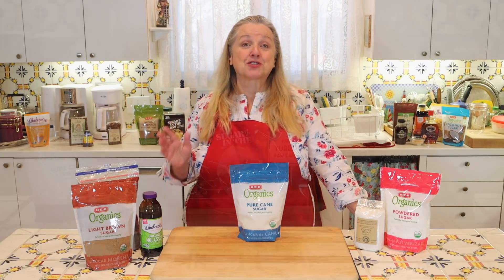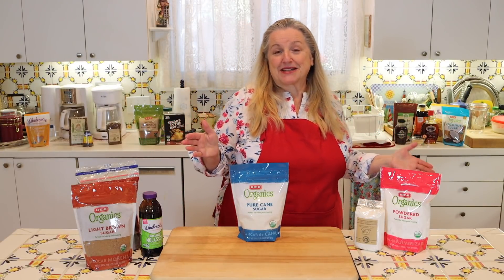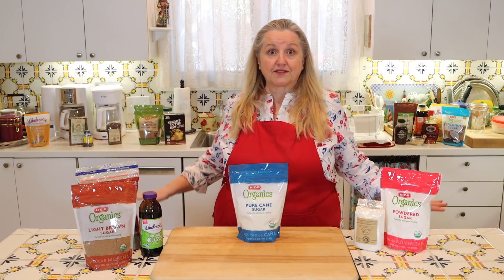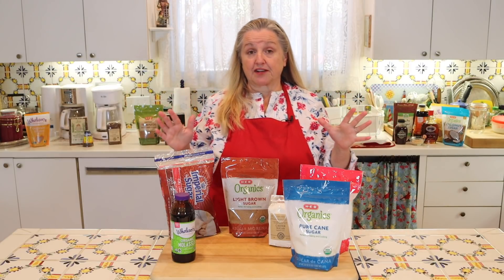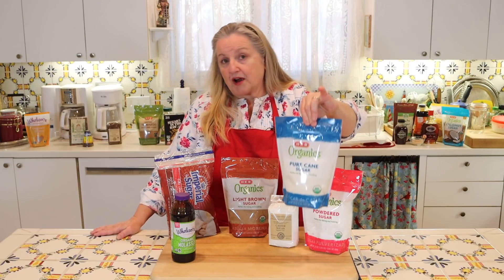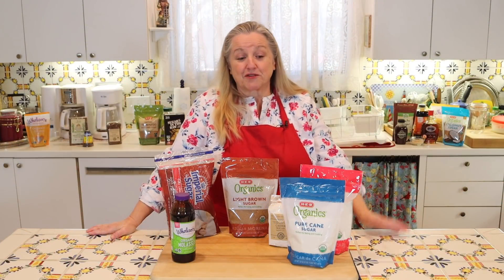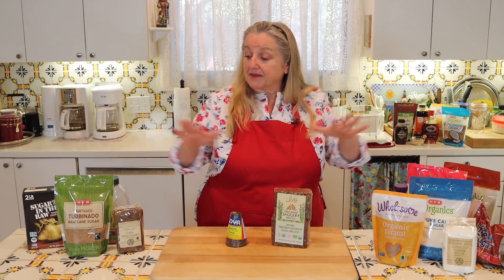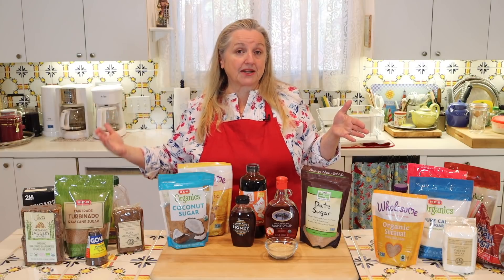Essential Sugars for Your Prepper Pantry - How They are Different - And Which Are Best for Baking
Learn about the Essential Sugars for Your Prepper Pantry, how they are different, and which sugars are best for baking. ⬇︎Click Video Title or "Show More" for Additional Info⬇︎

➡️TIMESTAMPS:
0:00 Introduction
1:20 Cane Sugar
4:53 Powdered Sugar
6:34 Caster Sugar
9:55 Brown Sugar
22:58 Sucanat
31:30 Turbinado and Demerara
38:30 Muscavado
43:00 Jaggery and Pilicillo Panela
51:04 Bonus Sweeteners

• Keto Creamer: (No Cal Sweeteners Timestamp: 3:58 )

✳️FAVORITE WHOLE SWEETENERS:
"Sugar in the Raw" (Turbinado Packets)
Muscavado (Dark)
Pilicillo Panela
Maple Syrup
Maple Sugar
Date Syrup
Date Sugar
Raw Honey

✳️FAVORITE FOOD STORAGE SUPPLIES:
5 Gallon Bucket w/ Lid
Gamma Lid
10g Silica Gel Packs

✳️RECOMMENDED READING:
Nourishing Traditions
Prepper’s Pantry
Emergency Food Storage